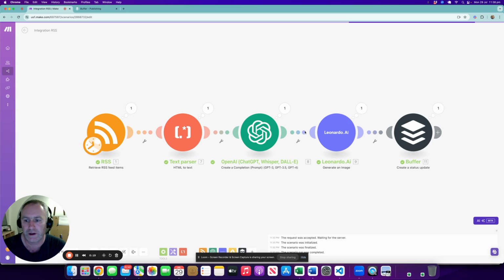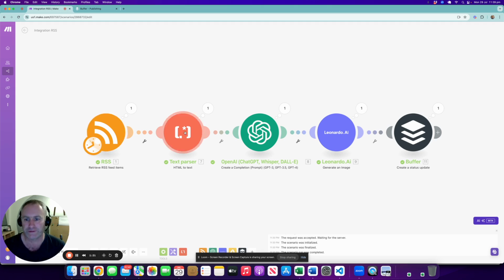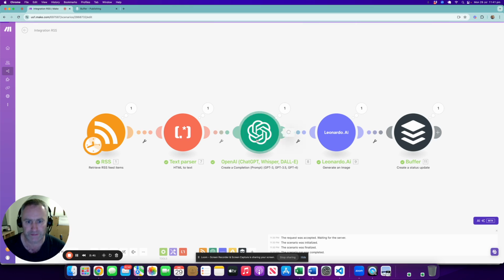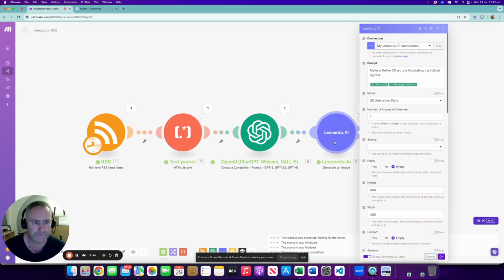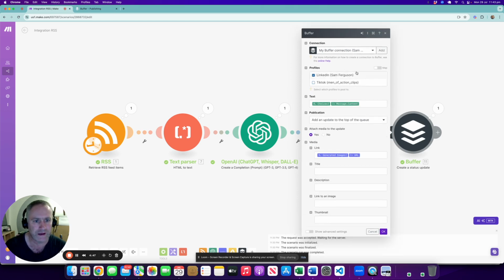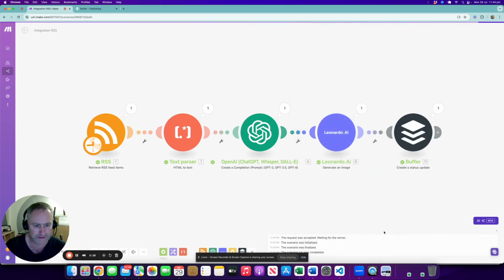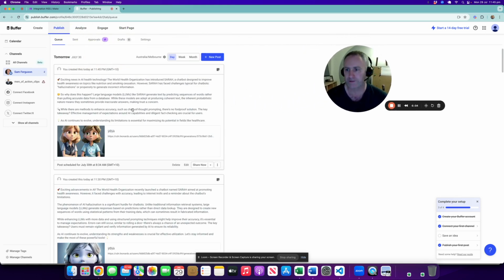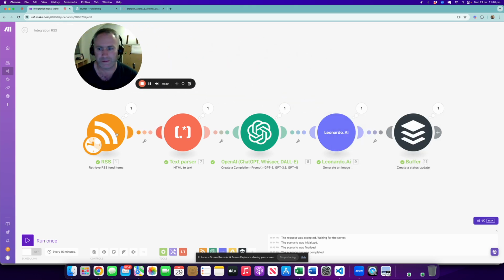Automating RSS Feed Summaries with AI 🤖 - Post to your socials from other websites - easy!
Hey there! In this video, I guide you through automating RSS feed summaries using AI. We delve into extracting blog content, creating lifelike 3D images, and posting to social media via Buffer. Follow along as we simplify the process and enhance your automation skills.

If you don't have your own website, this automation works well as it uses the RSS feed of any website that has one.

Enjoy the learning journey!